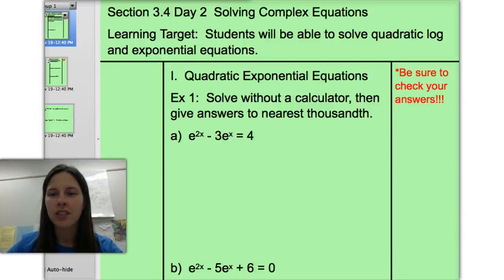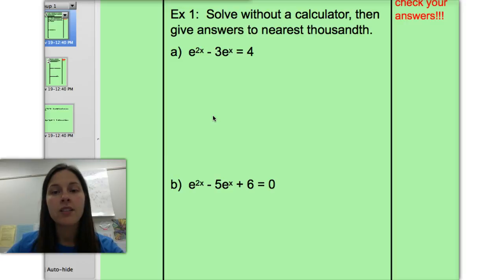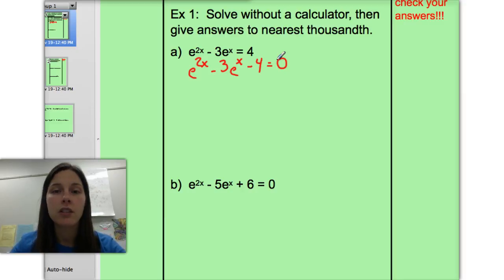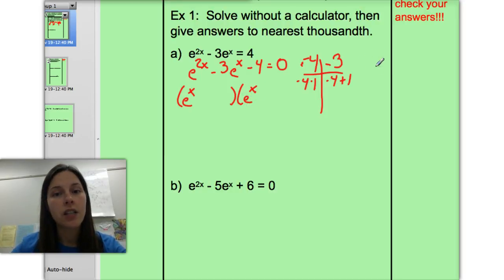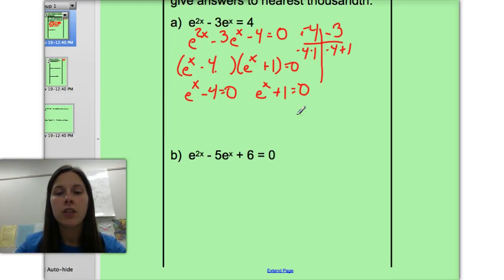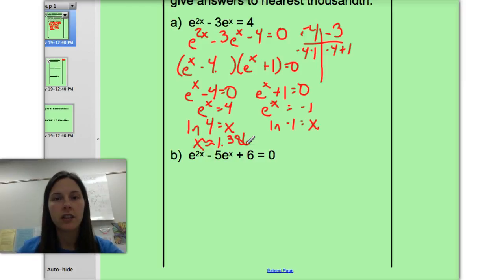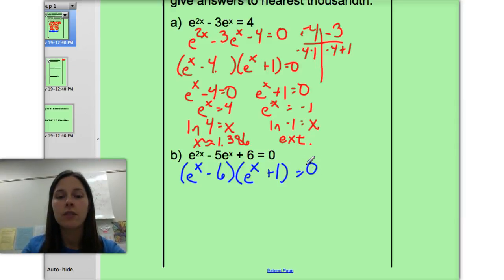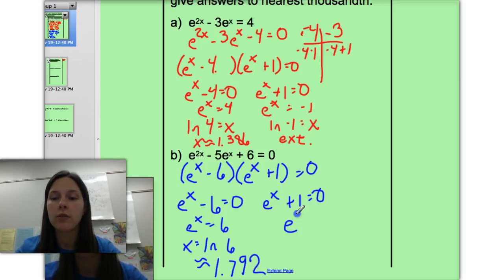3.4D2a Quadratic Exponentials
3.4D2a Quadratic Exponentials